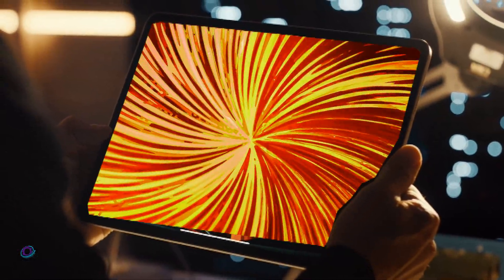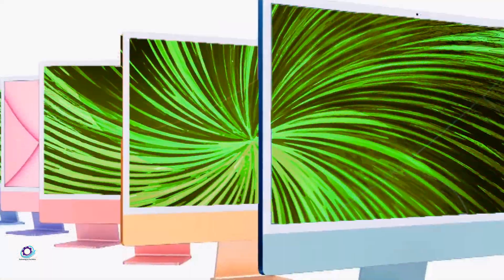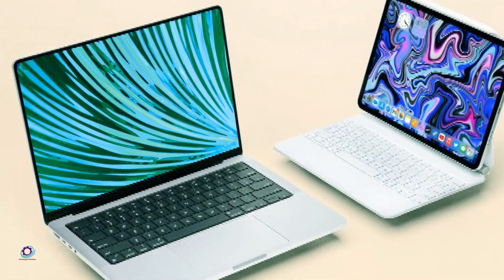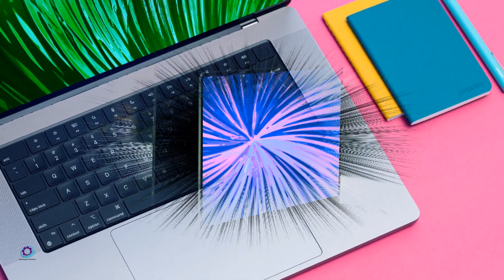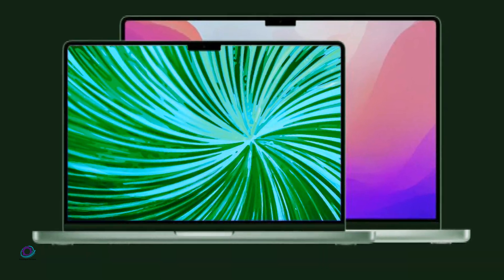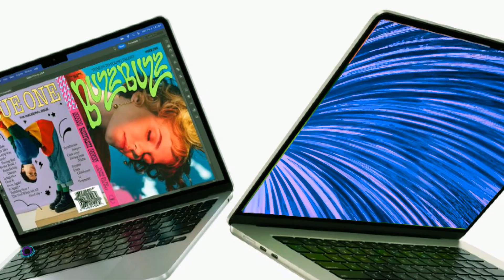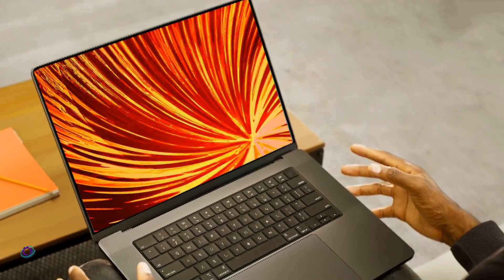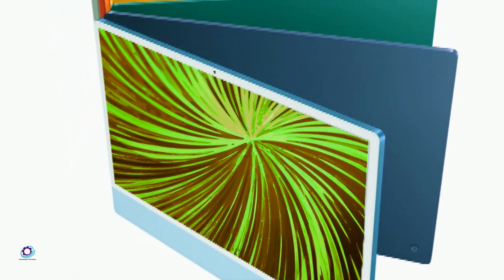iPad Pro LEAKED 2024 - OLED Display, M3 Chip & More!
The upcoming iPad Pro might be a revolution! Rumors predict a gorgeous OLED display, a powerful M3 processor, and a slew of other intriguing enhancements. We delve deeply into the leaks, looking at potential enhancements like as a redesigned camera system, a better Magic Keyboard, and even a transparent back (though that one seems a little out of place). But will the iPad Pro finally remove Mini-LED? We cover the benefits and drawbacks of OLED vs Mini-LED and what this implies for you. In addition, we address the following urgent questions: Will iPadOS receive a desktop-class upgrade? How much will it cost?  Join us as we explore the intriguing potential of the 2024 iPad Pro.